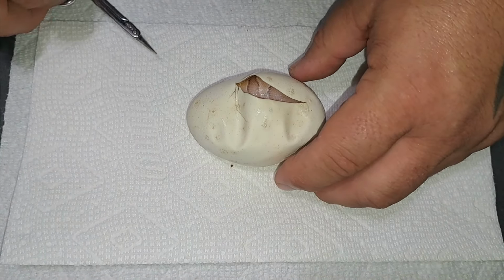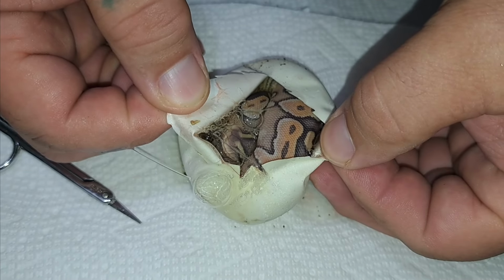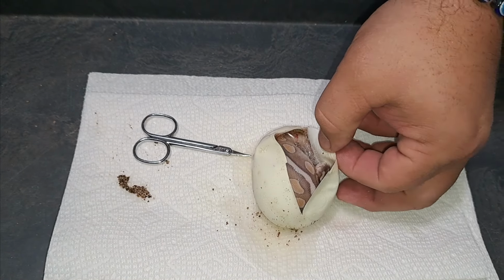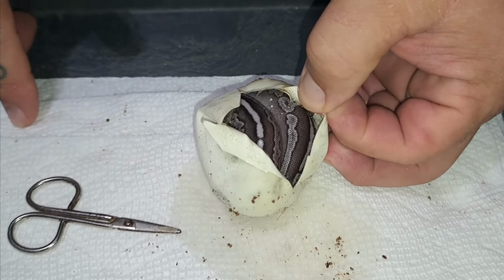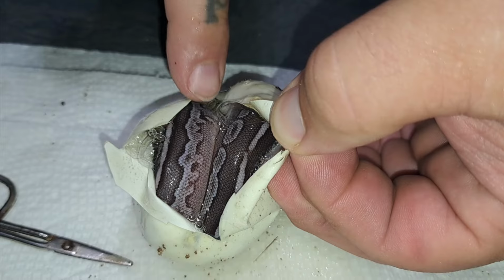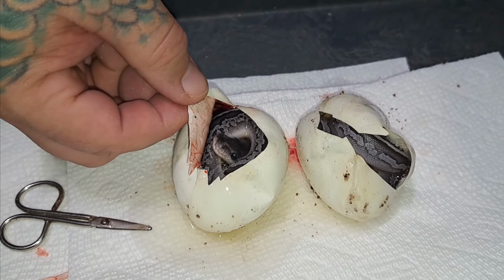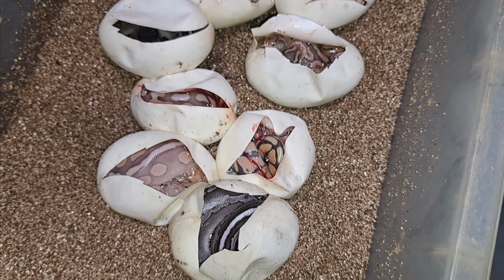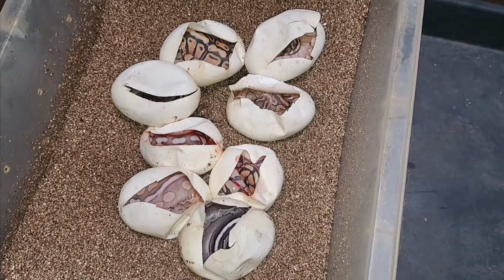2024: Clutch #6 - BALL PYTHON EGGS!! Is she Hypo?? +Huffman, Enchi, Cinnamon, Butter, & Phantom 👻 🤩💯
LOVING these Combos! Female Phantom Cinnamon 50% Het Hypo ( at pairing) bred to an Enchi Butter Huffman Het Hypo - WOW!